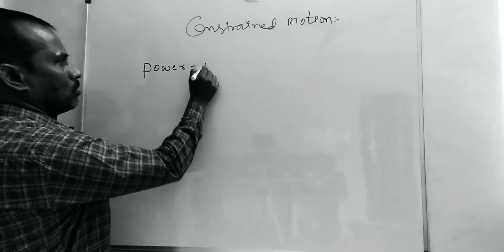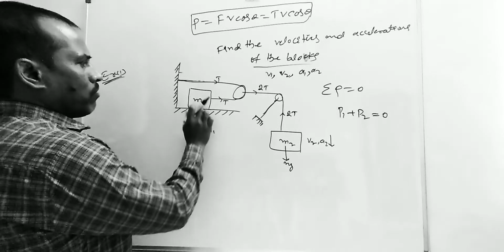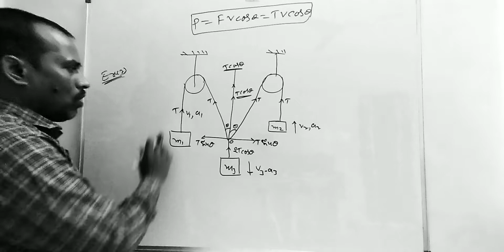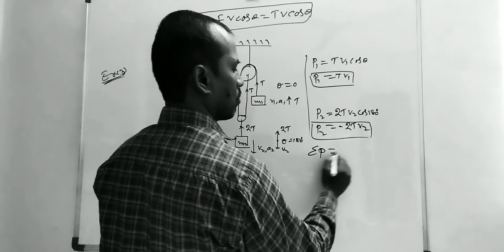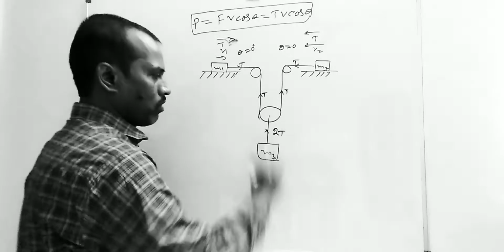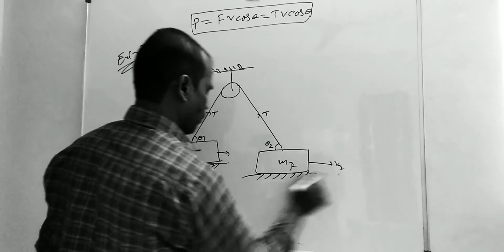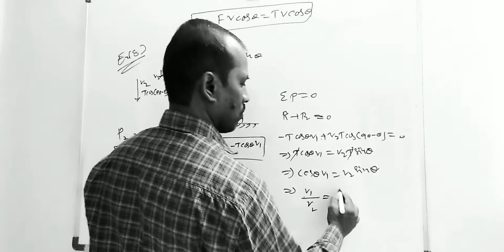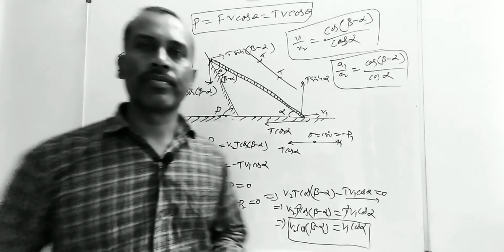Law's of Motion : Class-11th, Constraints Motion // For IIT-JEE mains // NEET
Class- 11th : Law's of Motion : Constrained motion // Acceleration of blocks  // IIT-JEE mains // NEET